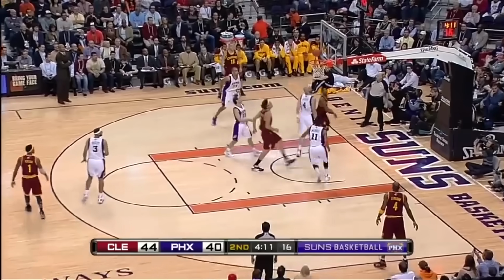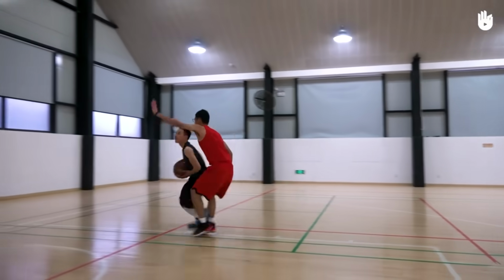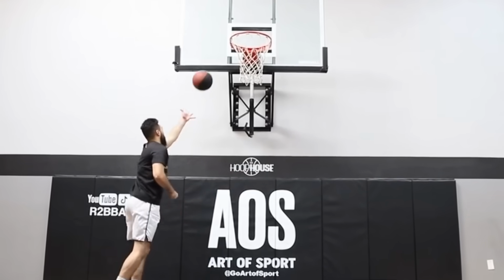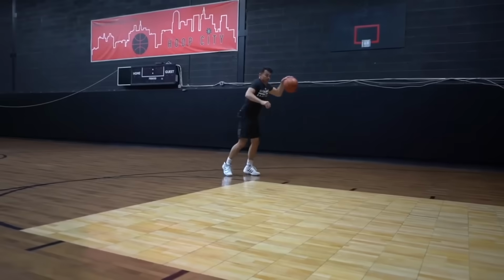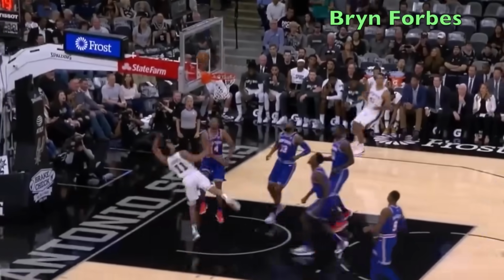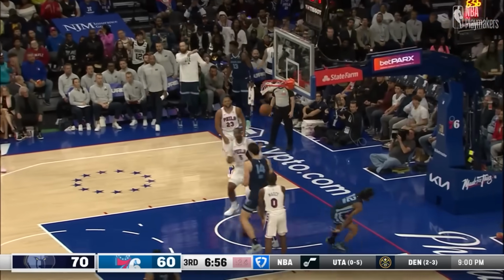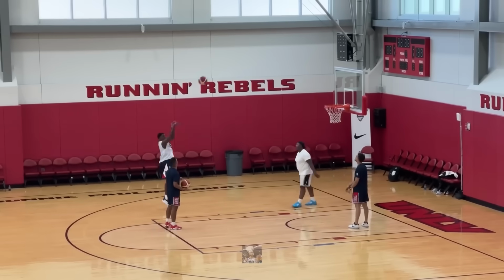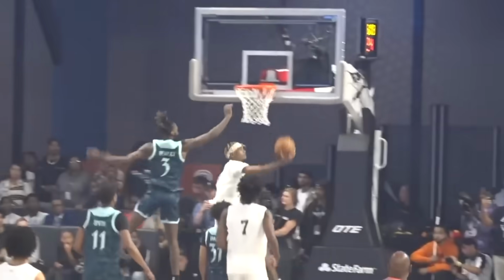How To Never Miss A Layup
Want to finish better at the rim? Learn how to make more layups, beat shot blockers, and master finishing moves like floaters, reverse layups, and Euro steps in this ultimate basketball finishing guide.